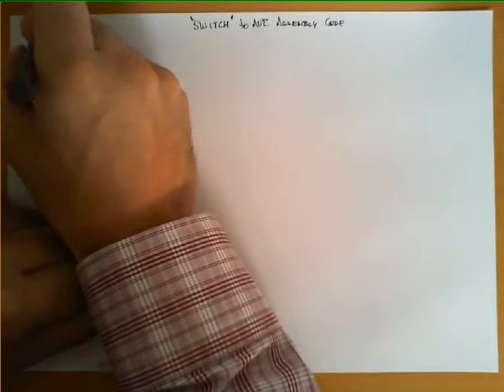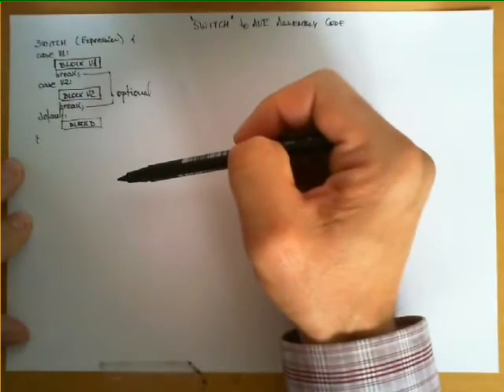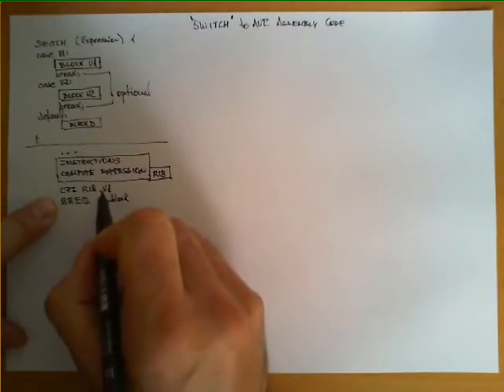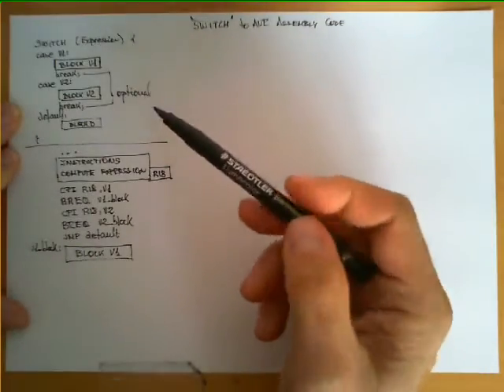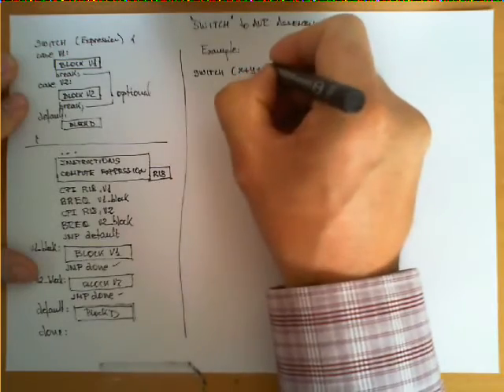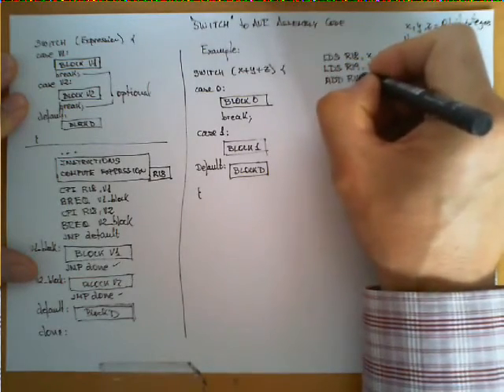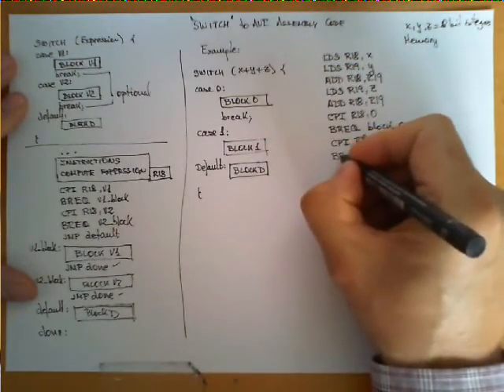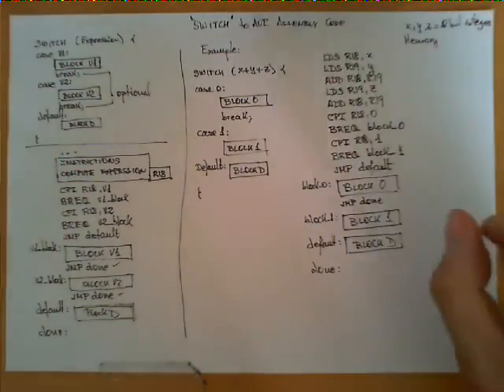Translate a switch statement to AVR assembly code